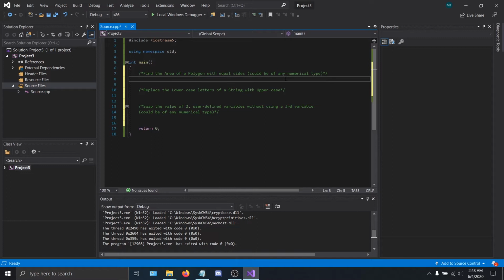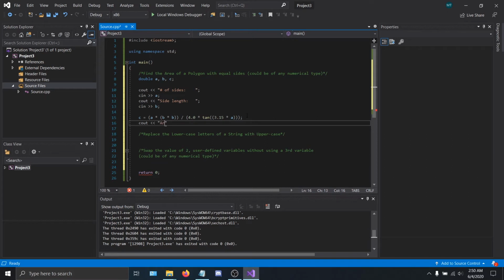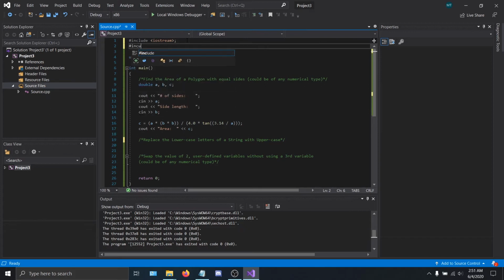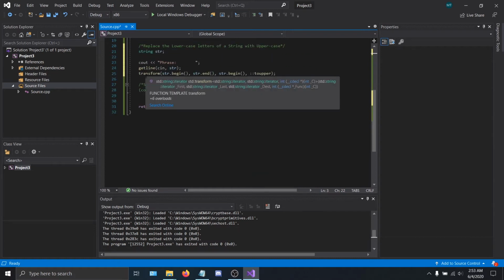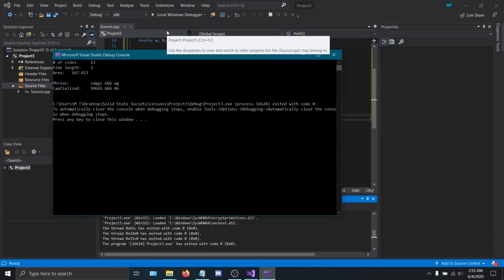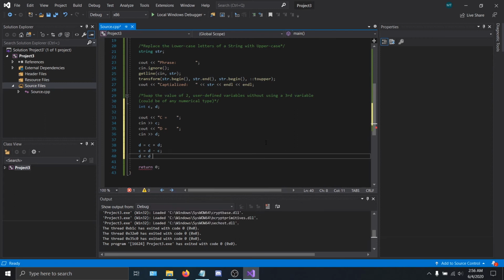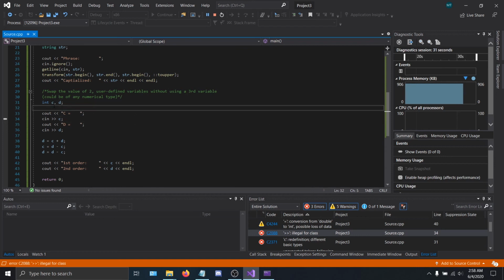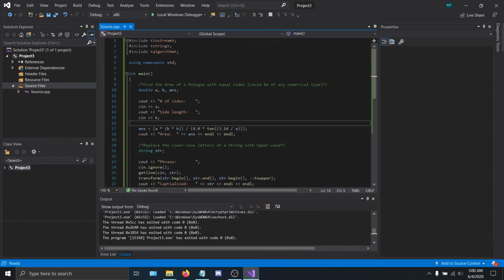2.4 - Input & Output - Introduction to (C++) Programming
Hard challenge questions to test your knowledge on Output and Input, as well as encouragement to use documentation.

*** Programming: ***
00:18 -- Writing "Problem 1"
02:54 -- Executing "Problem 1"
03:32 -- Writing "Problem 2"
06:27 -- Executiing "Problem 2"
07:16 -- Writing "Problem 3"
11:41 -- Executing "Problem 3"